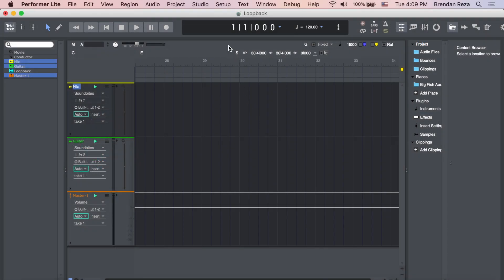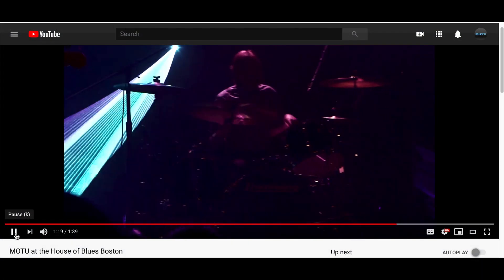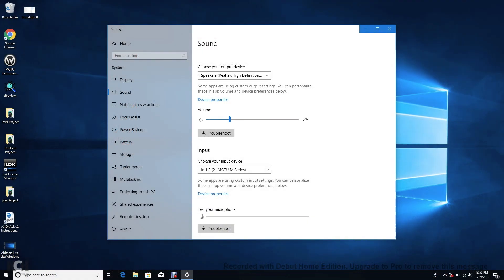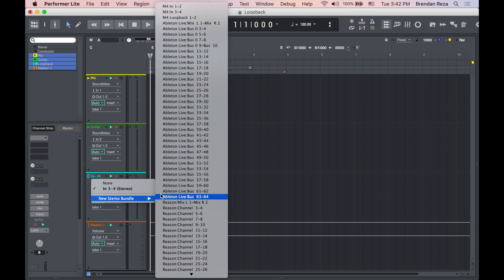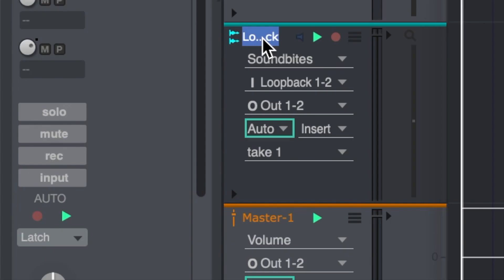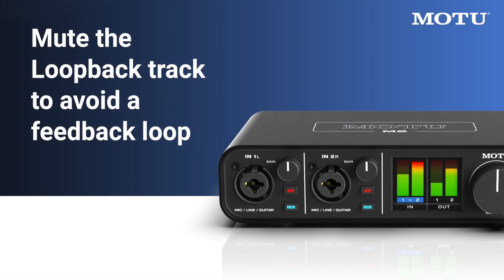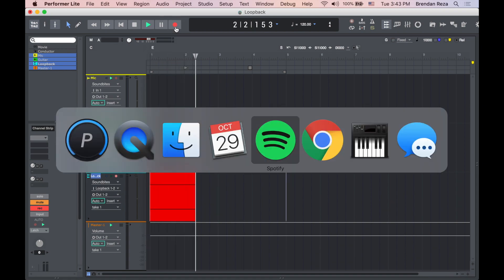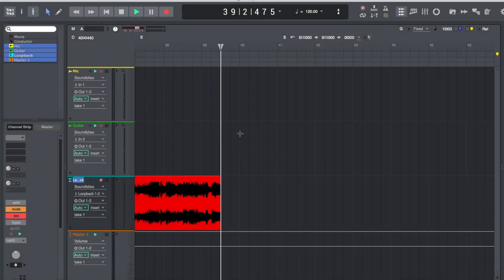M series: using loopback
The M2/M4 driver provides convenient loopback channels to your host computer, so you can easily capture your computer's output. Combine computer audio with live mics and/or guitar inputs to stream the combined mix to Youtube or your favorite podcasting platform in real time. Streaming and podcasting has never been easier and better-sounding!

Use the links below to download the most current Mac and Windows drivers for your M2/M4 unit: